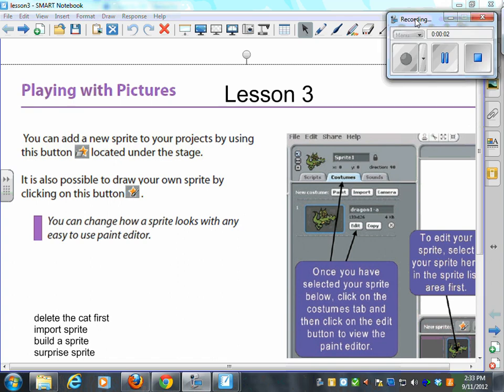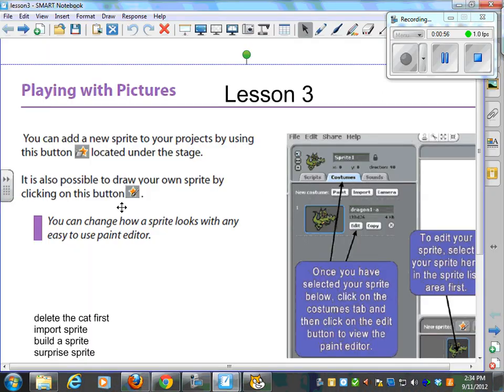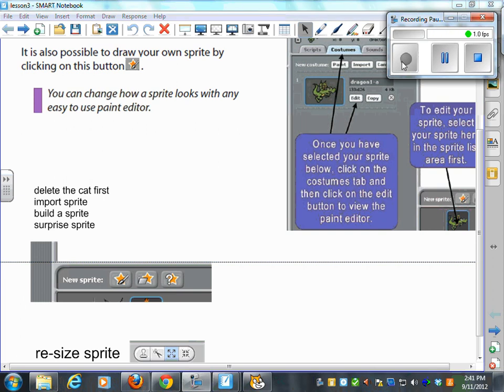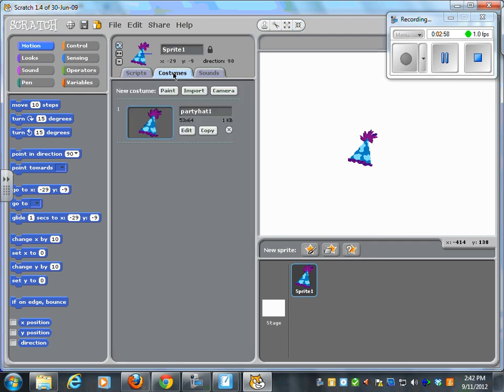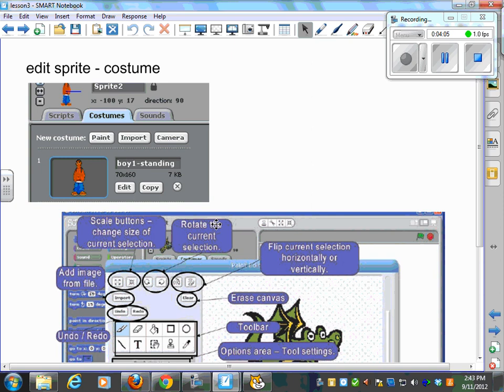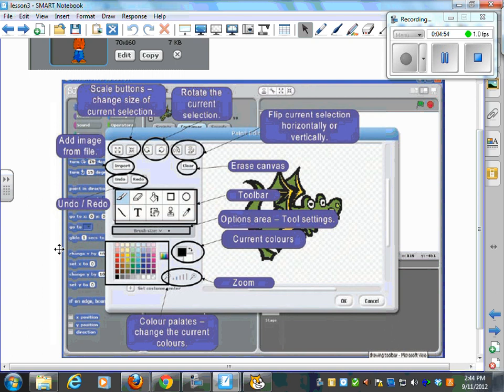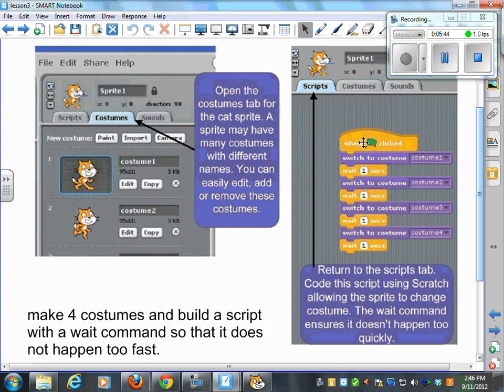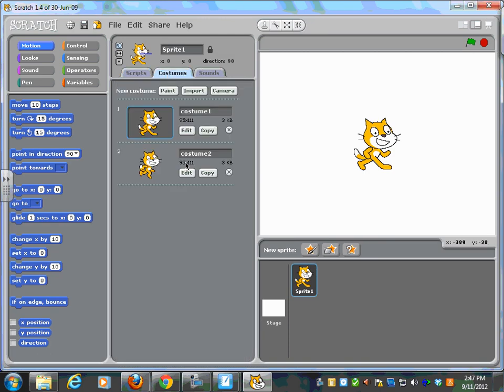scratch mod 1 less 3